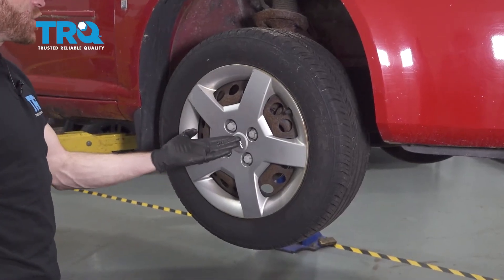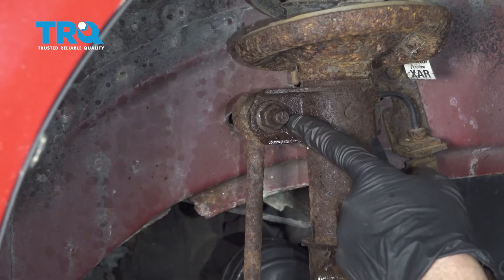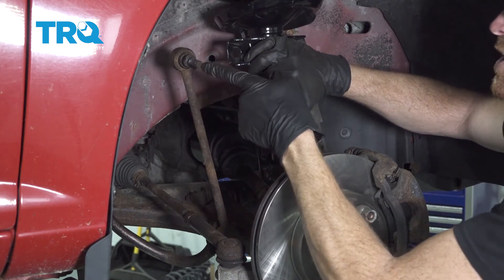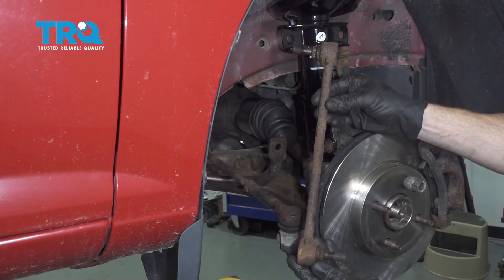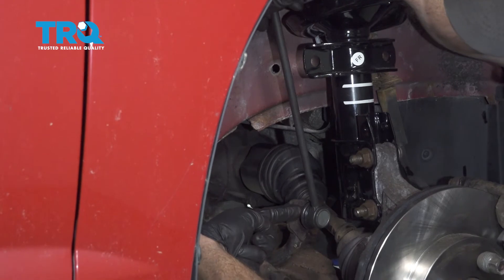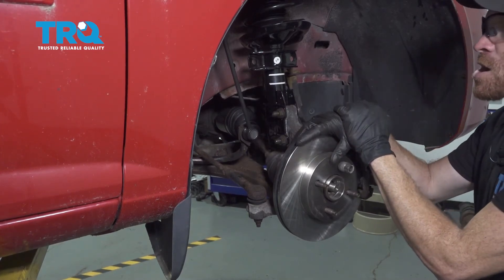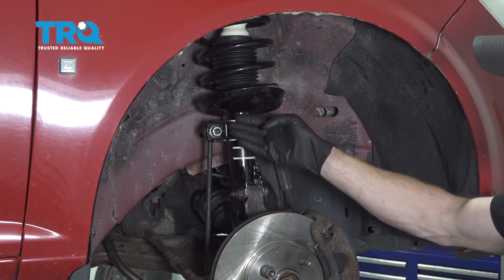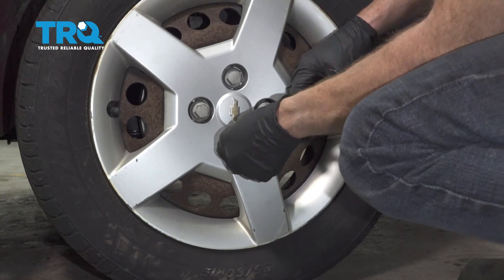How to Replace Front Sway Bar Link 2005-2010 Chevrolet Cobalt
This video shows you how to install front sway bar links on your 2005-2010 Chevrolet Cobalt. Sway bar links connect the sway bar (stabilizer bar) to other suspension components. They have a movable joint that can be damaged or wear out over time. When that happens, the joints get loose, and rattle.

This repair was done on a 2007 Chevrolet Cobalt LT 2.2L Coupe 2-Door FWD and the process should be similar on the following vehicles:
2005 Chevrolet Cobalt
2006 Chevrolet Cobalt
2007 Chevrolet Cobalt
2008 Chevrolet Cobalt
2009 Chevrolet Cobalt
2010 Chevrolet Cobalt

• 18mm Socket
• 19mm Socket
• Large Locking Pliers